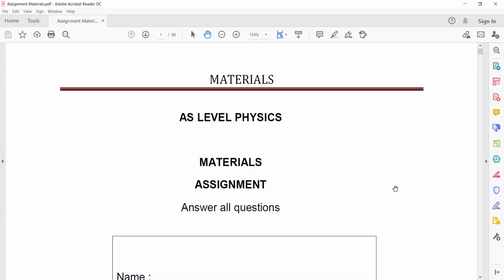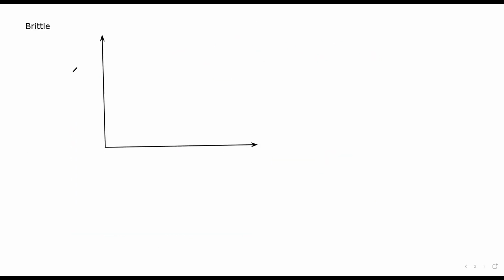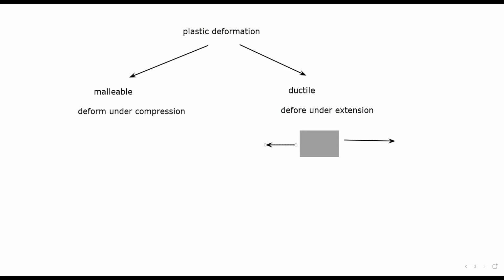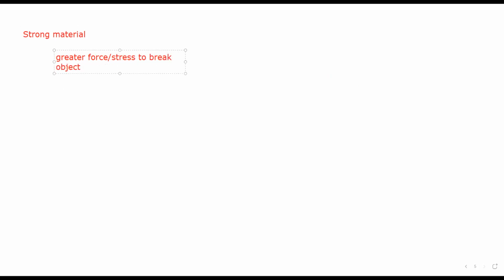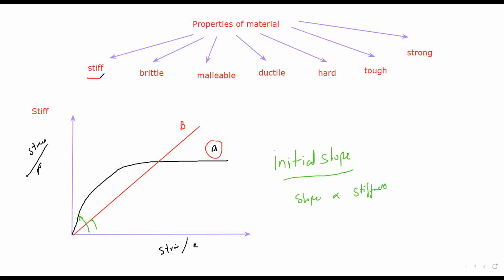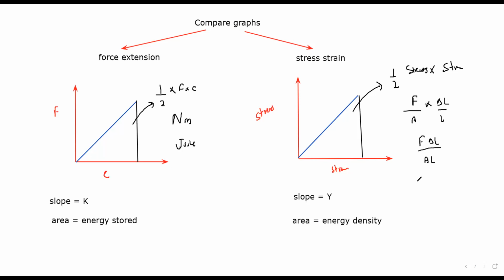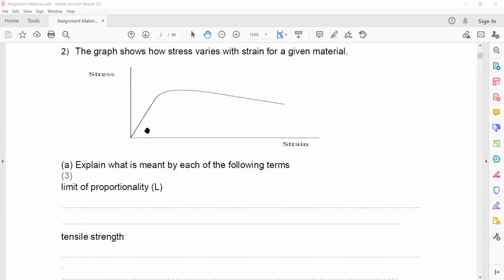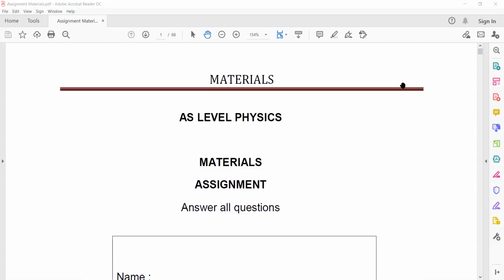Stress, strain and young modulus Properties of material IAL As Physics Unit 1 Lecture 21 part c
be able to use the Hooke’s law equation, ΔF = kΔx, where k is the stiffness of the object
understand how to use the relationships
• (tensile or compressive) stress = force/cross-sectional area
• (tensile or compressive) strain= change in length/original length
Young modulus = stress/strain.
be able to draw and interpret force-extension and force-compression graphs
b understand the terms limit of proportionality, elastic limit, yield point, elastic deformation and plastic deformation and be able to apply them to these graphs
be able to draw and interpret tensile or compressive stress-strain graphs, and understand the term breaking stress